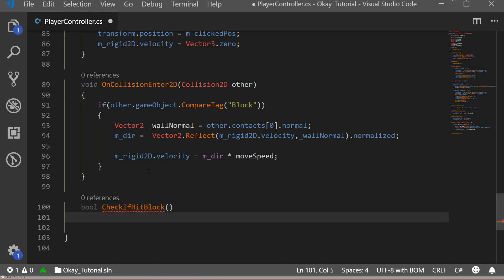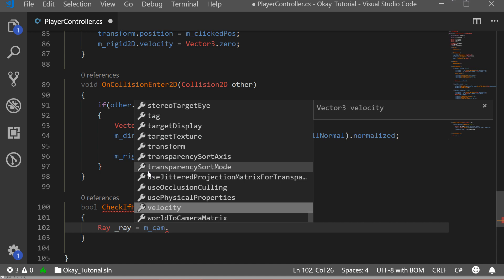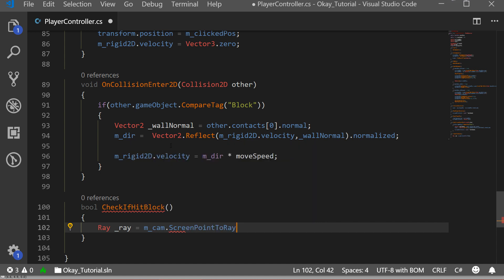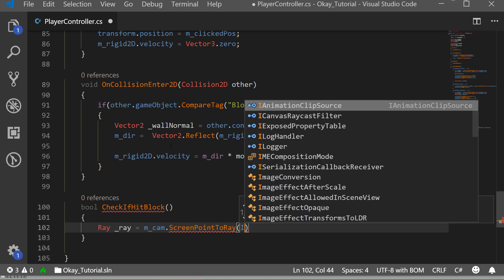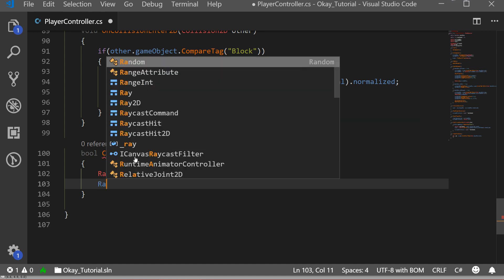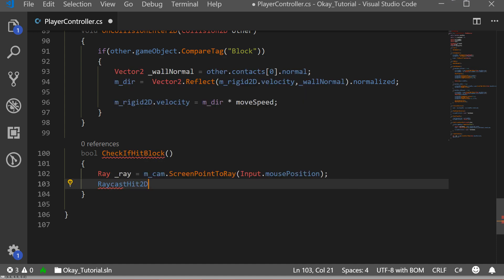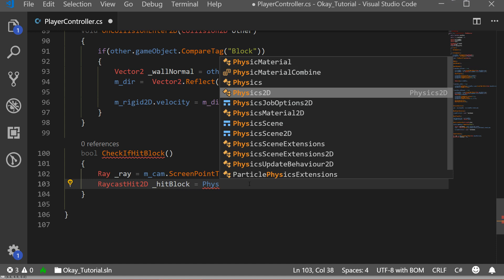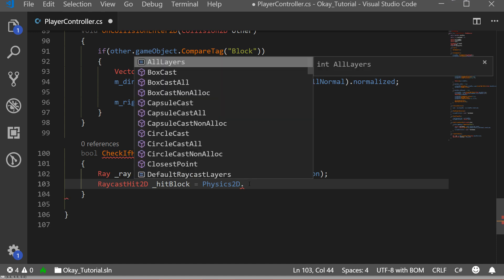Fixing Block | 2D Game in Unity 2019 Beginner Tutorial | Okay clone | Part 8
Hello guys sorry for a break but i had to take a rest :)